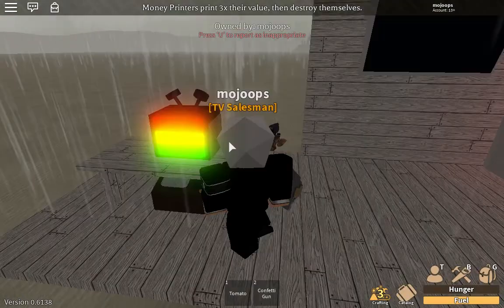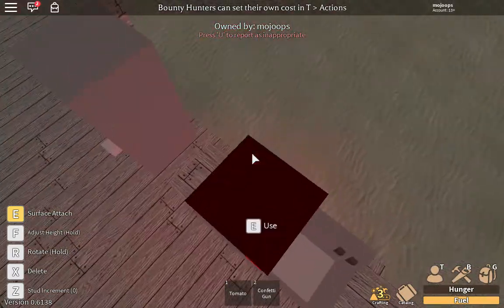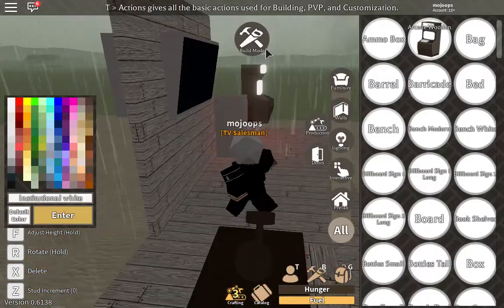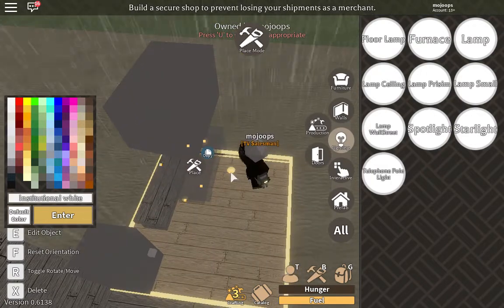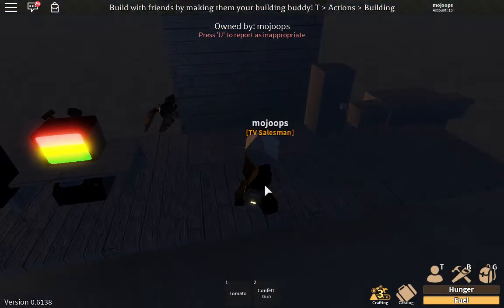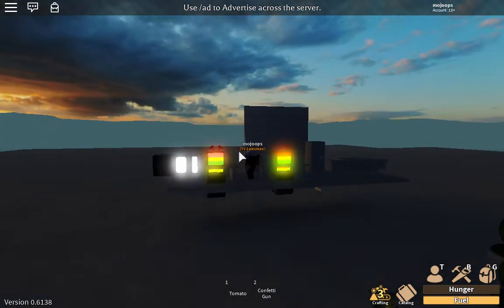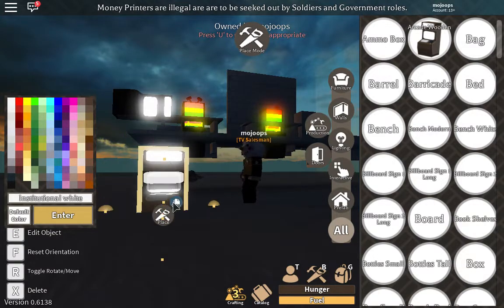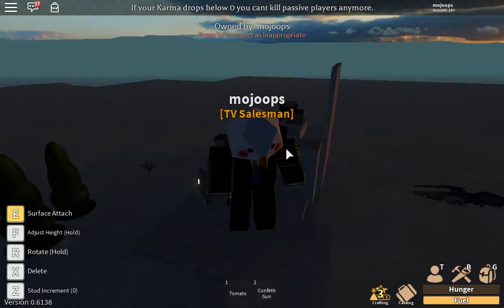How to build a Retro TV in ESDRP + Other Things/Building Tricks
Hey, it's another video on this here game called Electric State Dark RP. I show off some pretty neat building tricks in this one (at least I think so) hopefully some of you find it helpful.